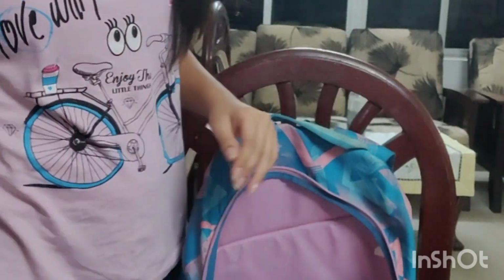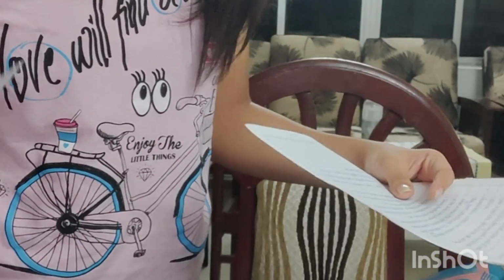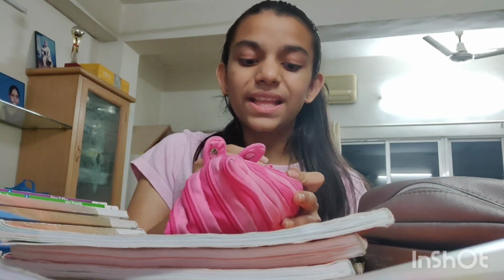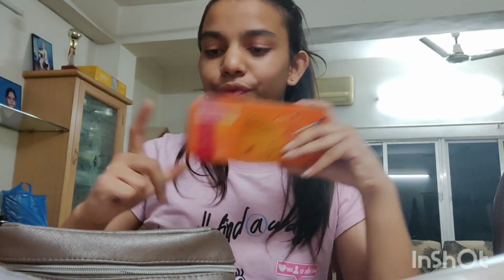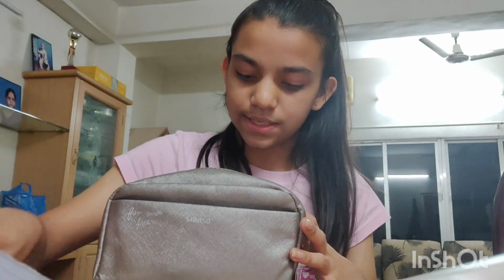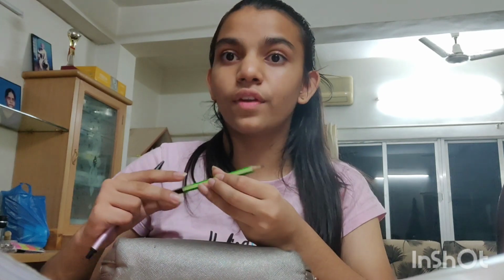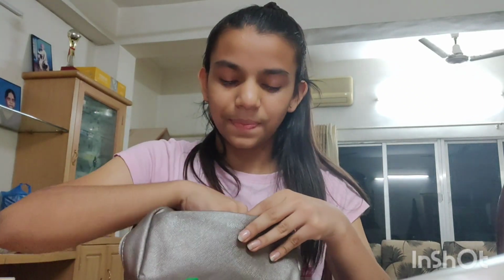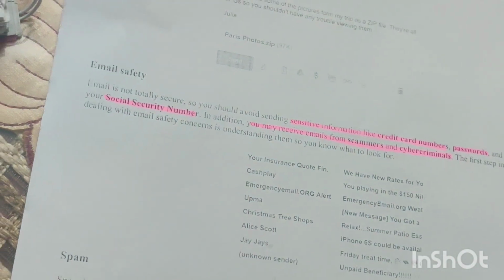How I study for my finals